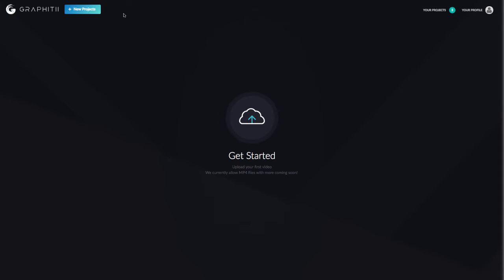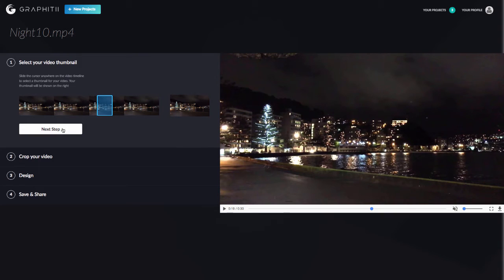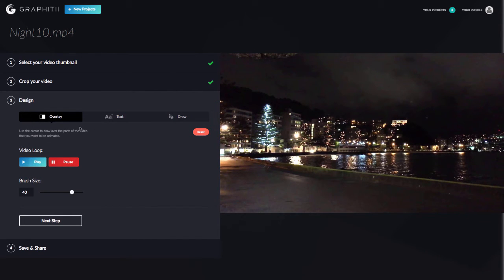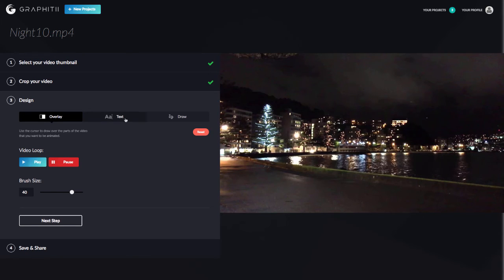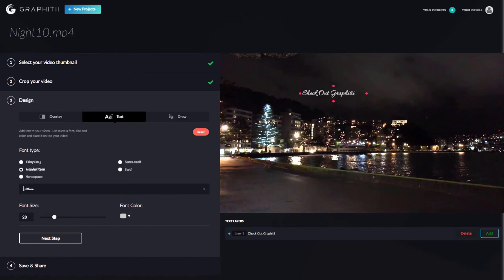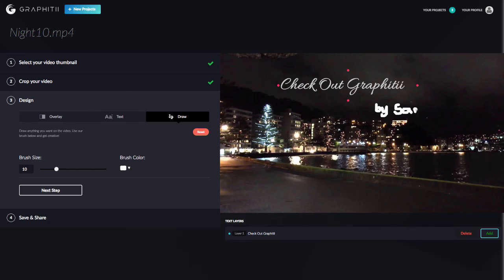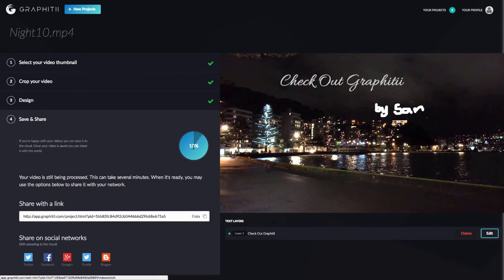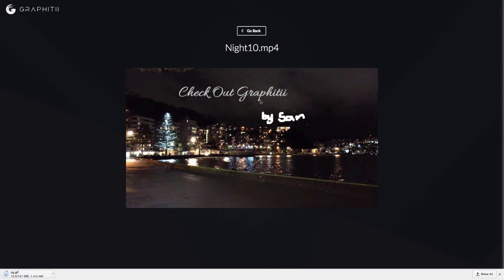Sam Bakker Graphitti Demo